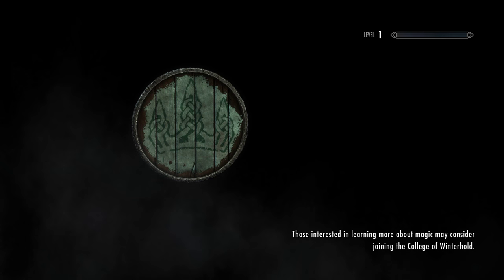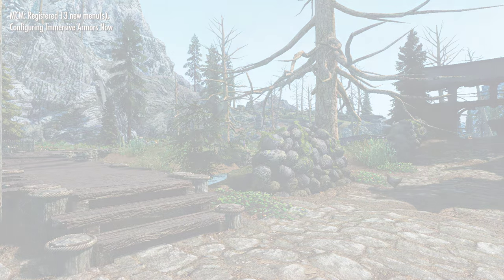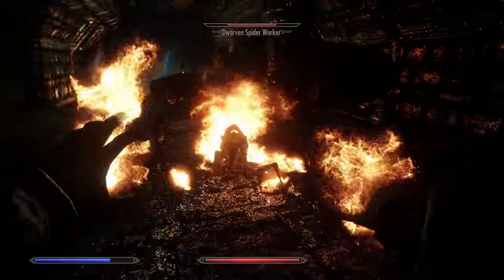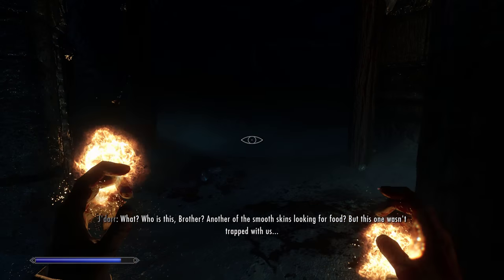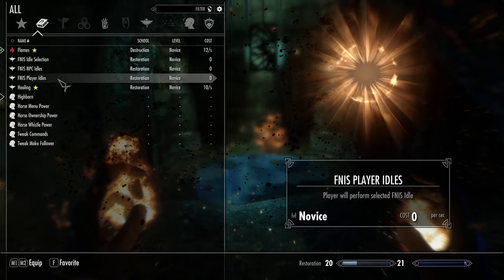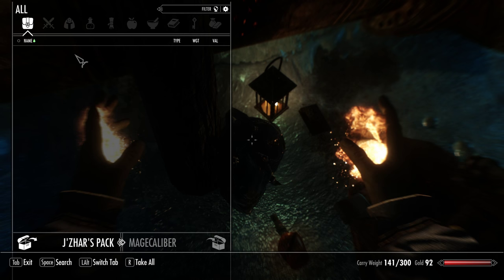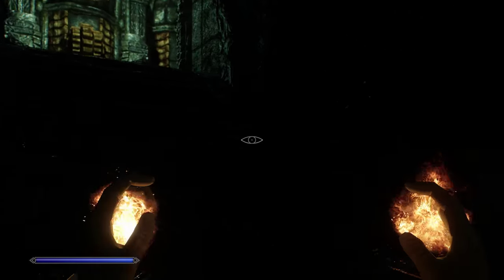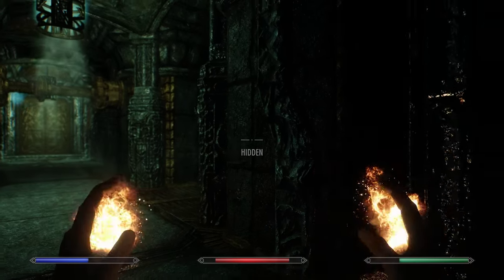Lets Play Skyrim 2016 - 400+ Mods Edition ***Part 1*** 1080p 60FPS (5 Years Of Skyrim)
Lets Play Skyrim 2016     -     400+ Mods Edition ***Part 1***

Please note: I stopped the Oblivion 2016 lets play series for now because I am still not statisfied with the current looks and LOD popup of my Oblivion setup, and am going to create a new series with Mod Organizer soon where I hope to fix this.   Sorry for you guys who are waiting for the new parts, but the serie has not stopped! Promised! ^^

In this new lets play series of Skyrim 2016 I will honor Skyrim because on 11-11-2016 the game will be 5 years old!  In this lets play serie, I have put the Skyrim engine to the test with 400+ mods!